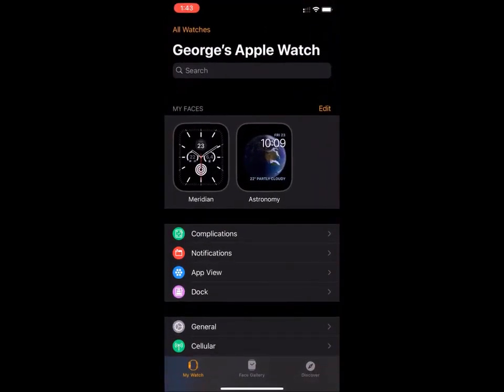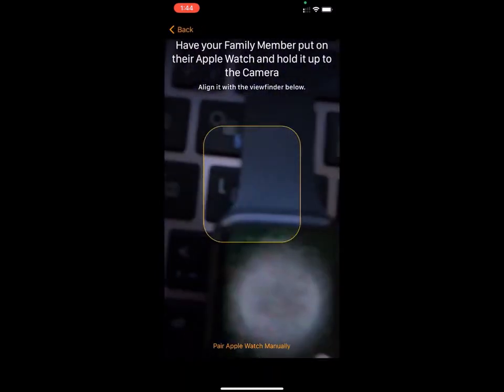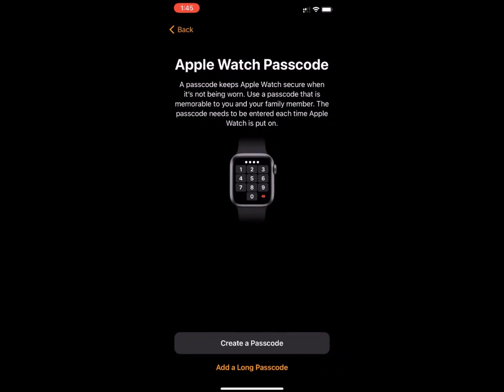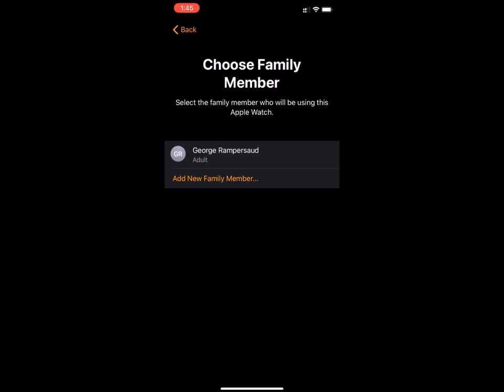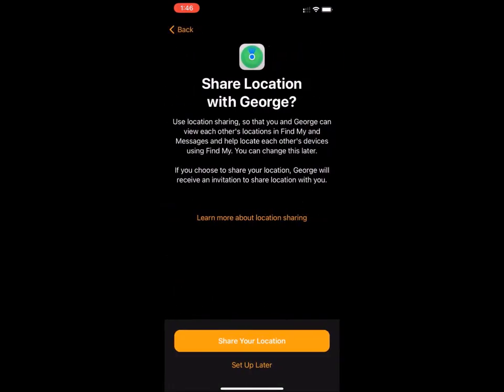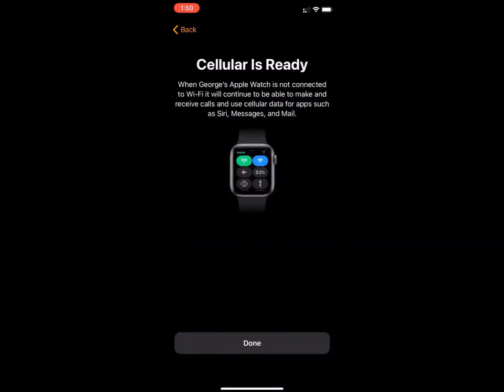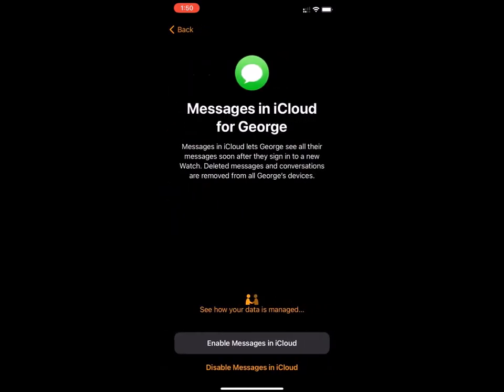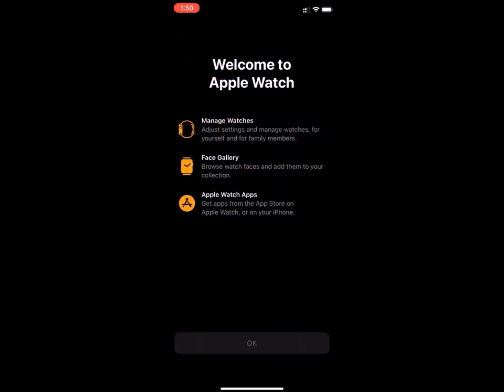Apple Watch - How to complete Family Setup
This video indicates the steps on how to set up an Apple Watch for a family member. All steps are applicable to TELUS (steps may vary with other carriers).

Visit TELUS.com for more information on how to get an Apple Watch for your family member.